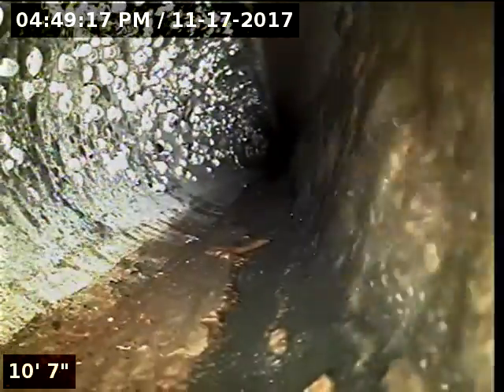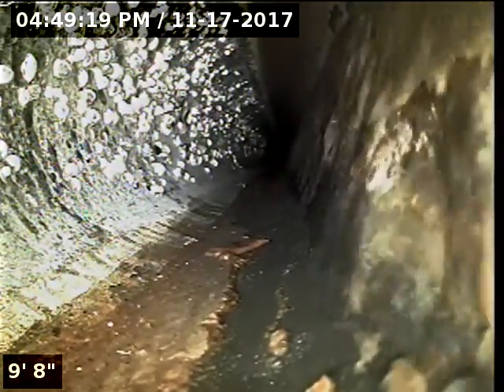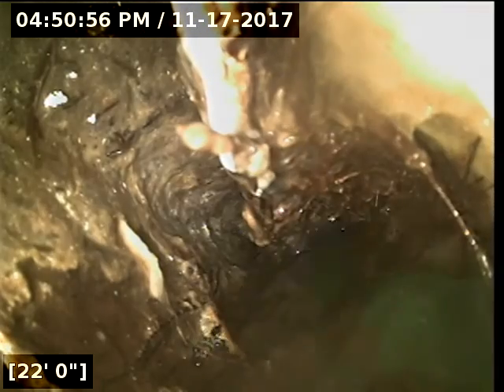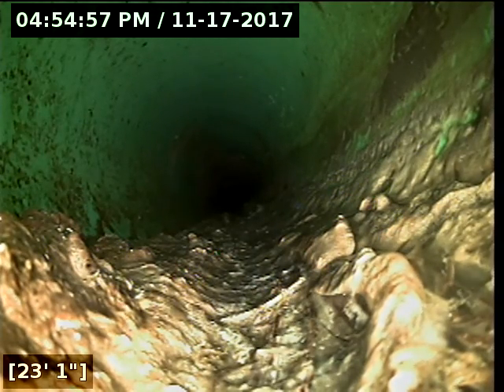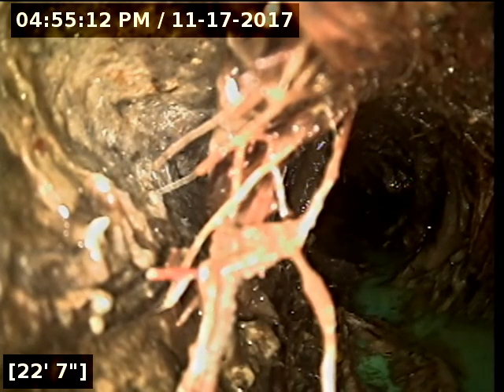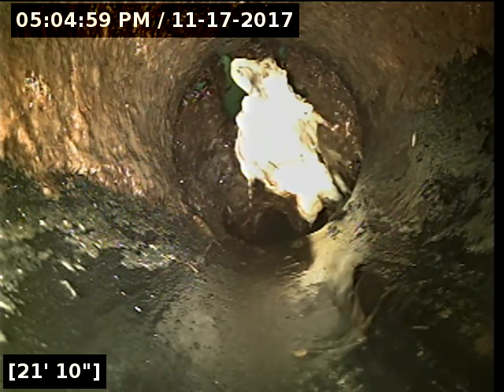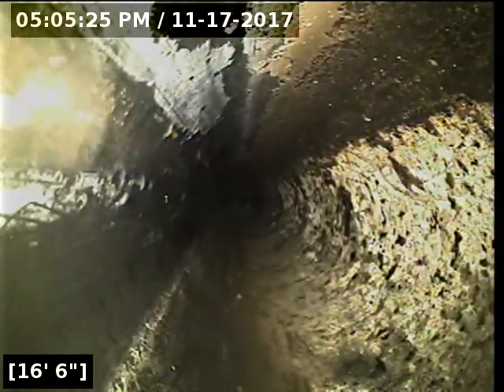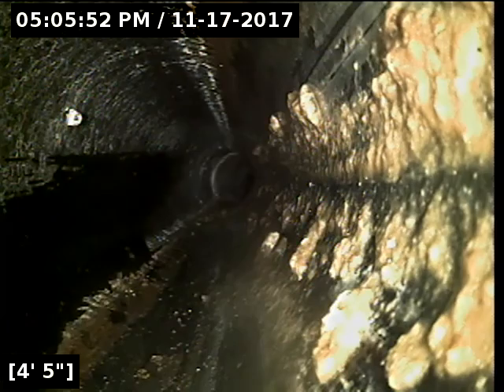287 ne Lenox st